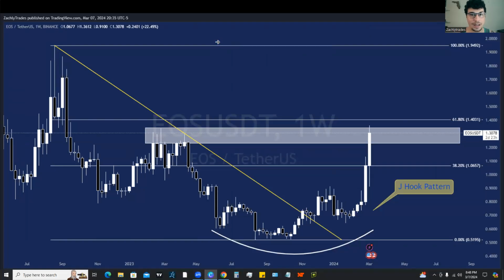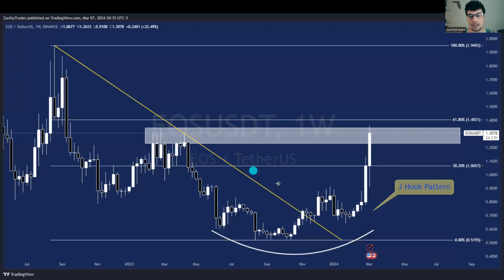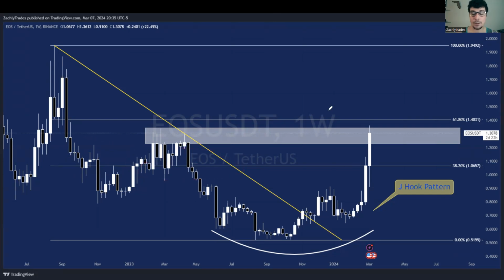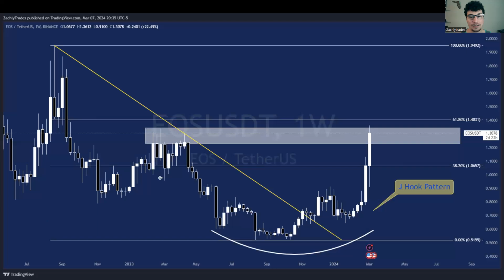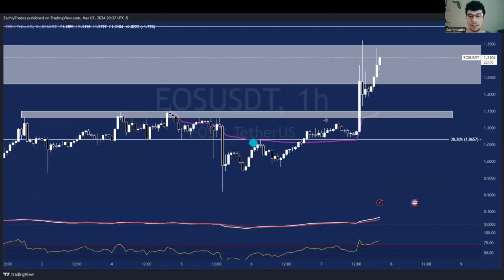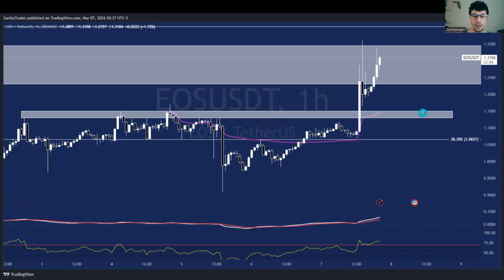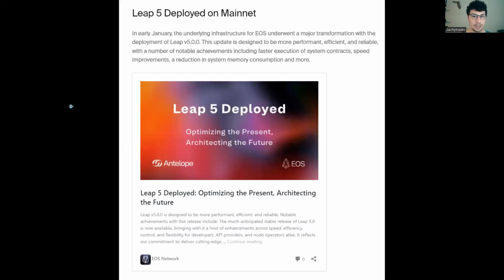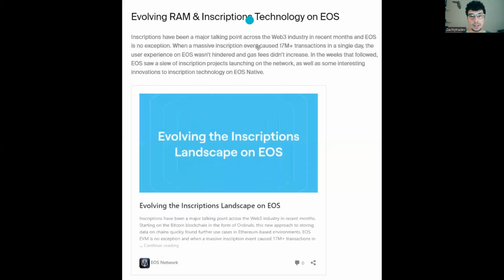EOS Crypto News + Analysis 2024 - 🚨 TOP ALTCOIN WATCHLIST 🚨